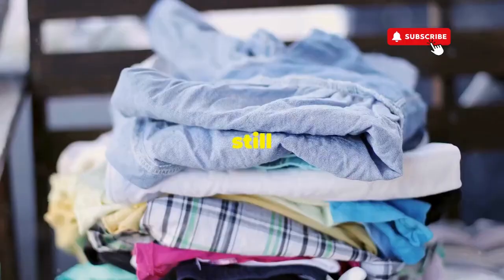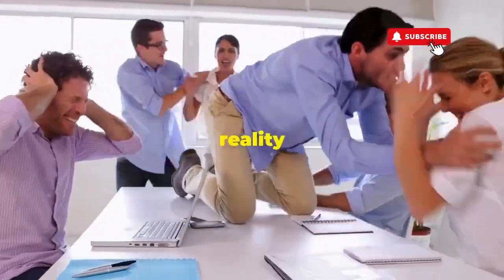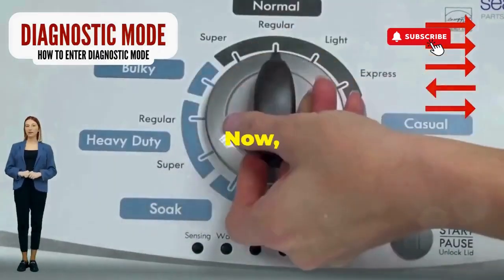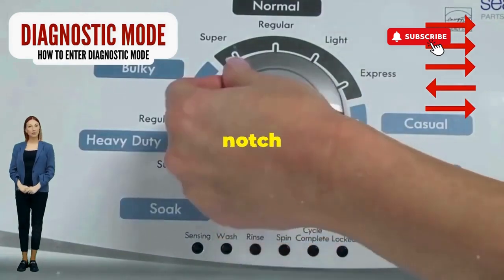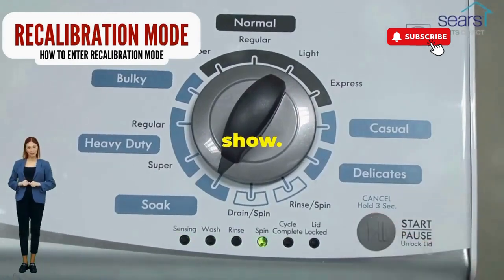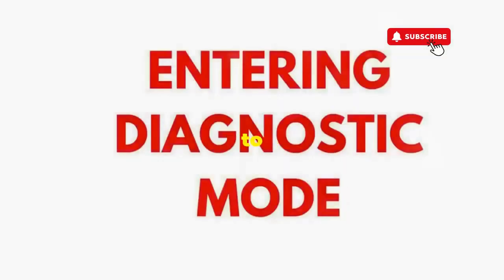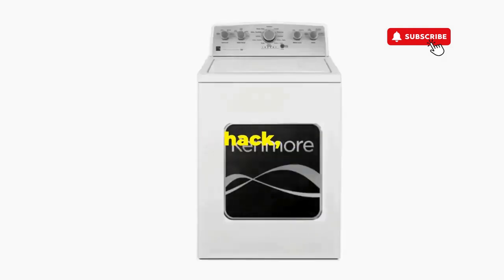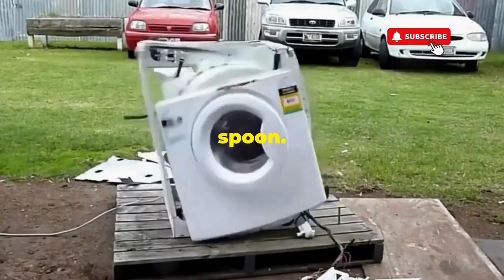Whirlpool elite washer diagnostic mode